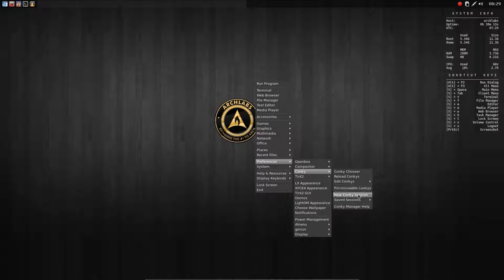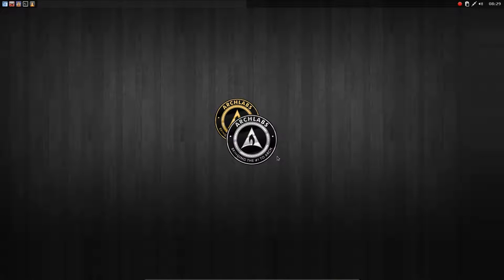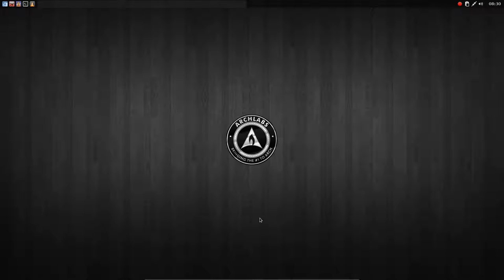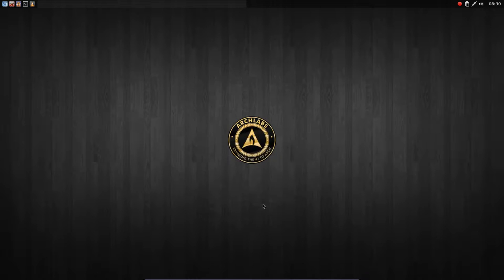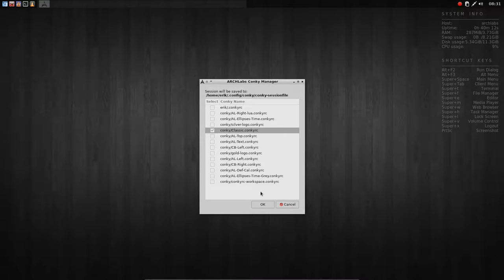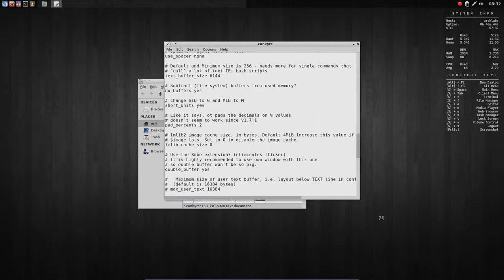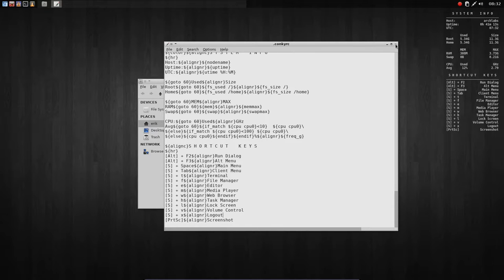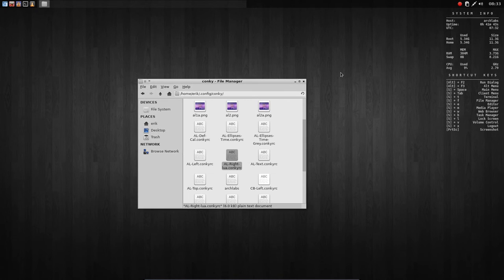ARCHLabs : 7 what is a conky - how to select it - where is it - how to change it